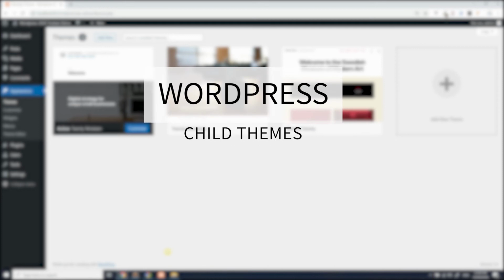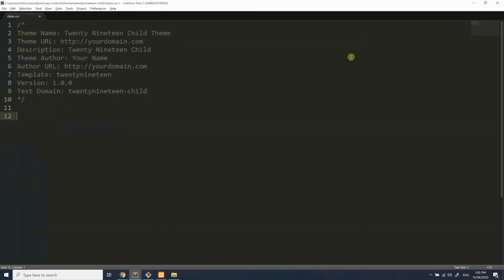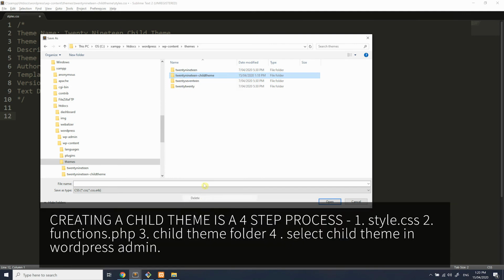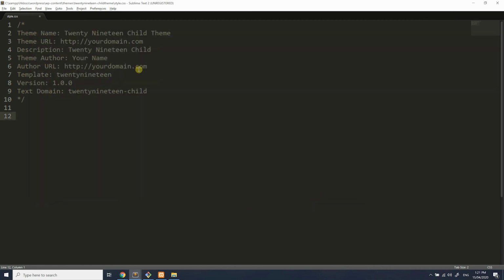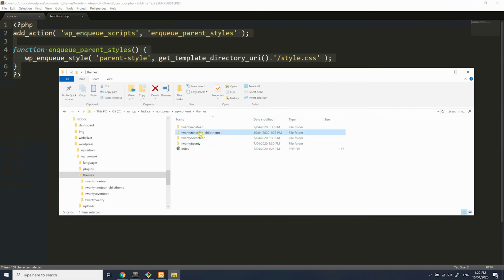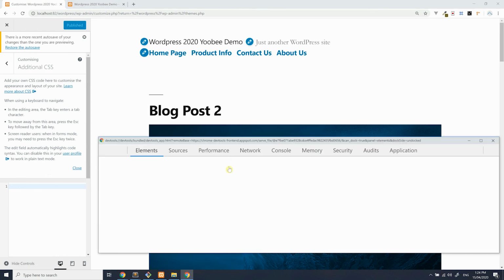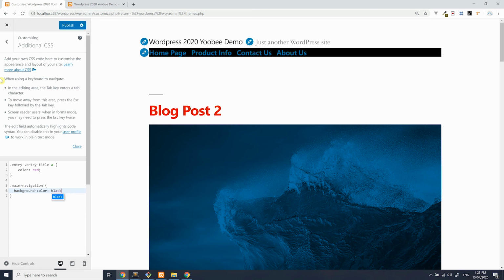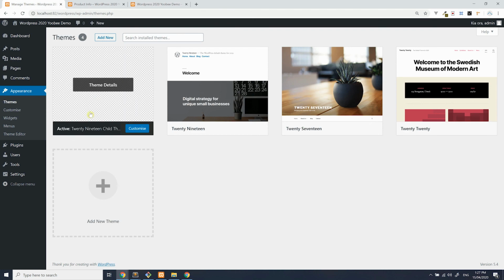Wordpress Child Themes